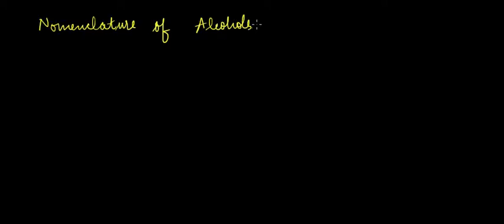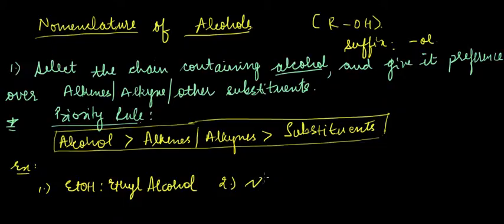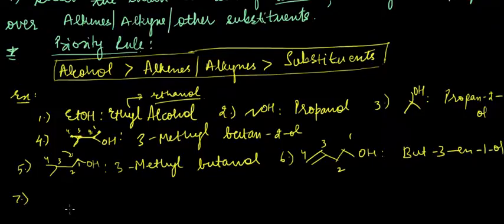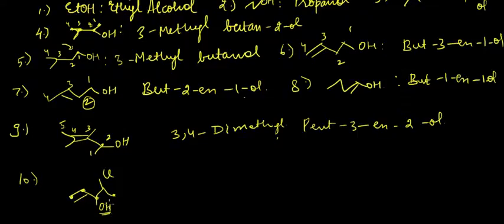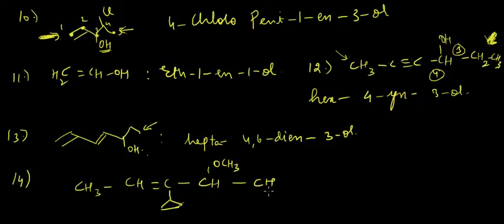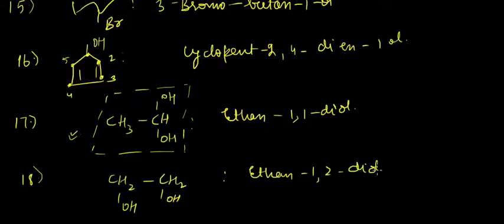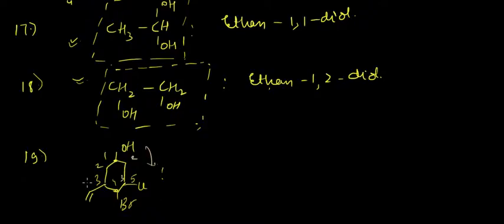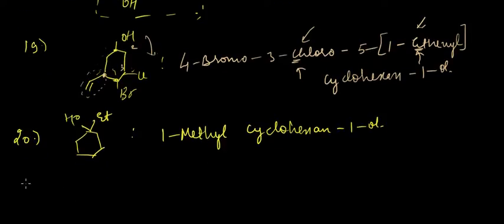25. Nomenclature of Alcohols